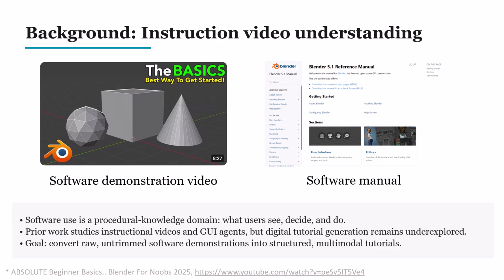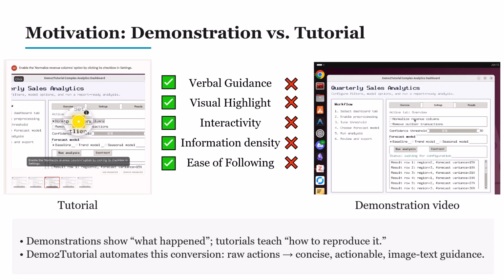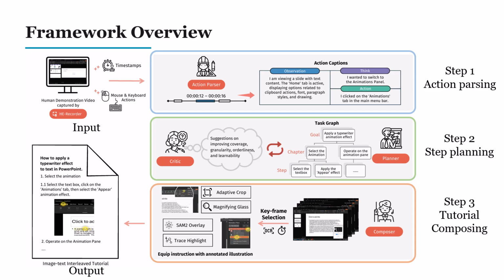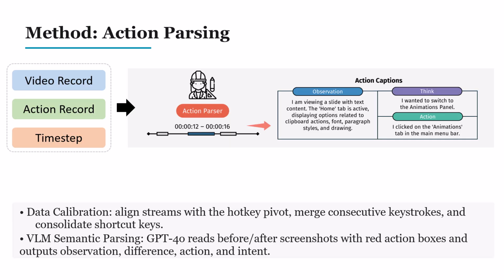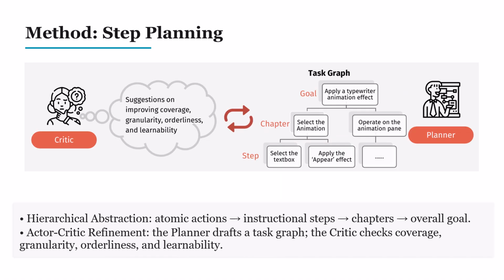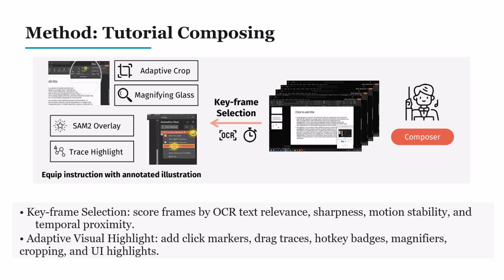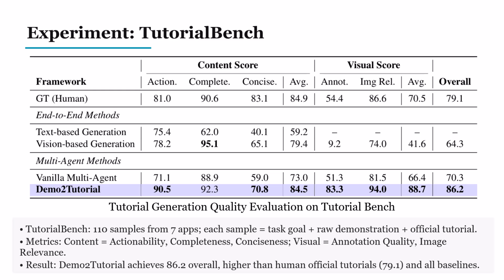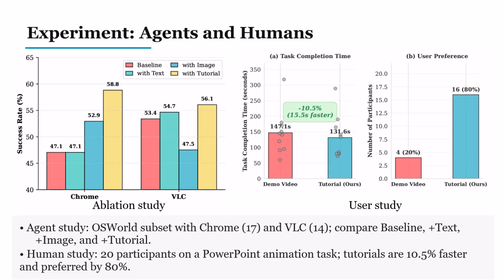[Seminar] From Demostration Video to Interative Tutorial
Demo2Tutorial: From Human Experience to Multimodal Software Tutorials, 2026, CVPR